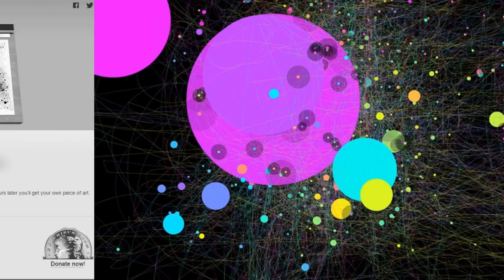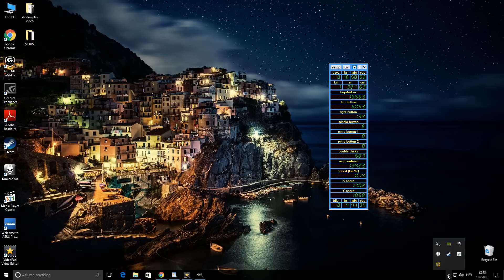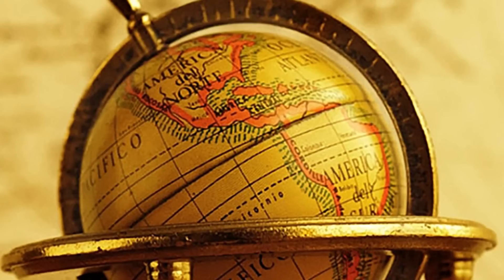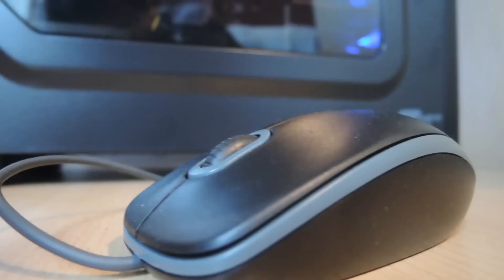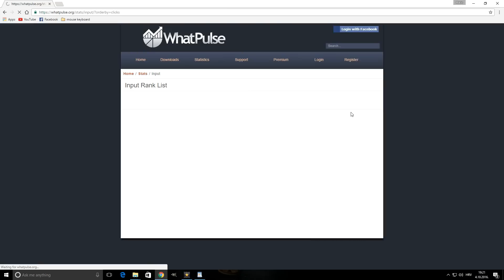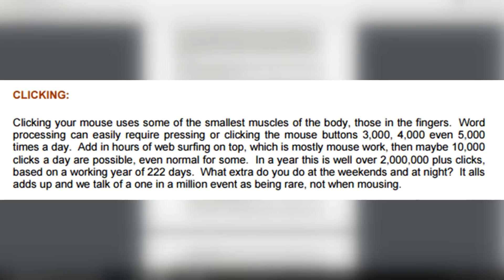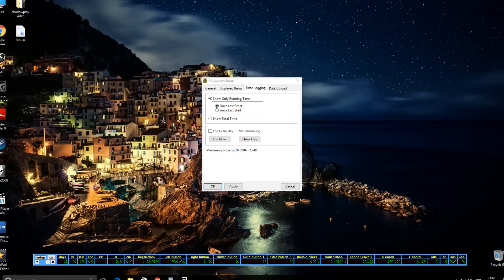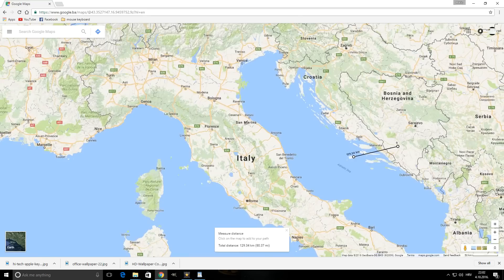How Far Does a Mouse Cursor Travel? (And More)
Have you ever wondered how many key strokes and clicks we make, or how far our mouse course travels in lets say one years time?

What would you say if you were to realize that someone's mouse pointer moved so much that it could have crossed half the planet Earth if it traveled in one direction.

There are certain things about computers and computer components that very few people ever think about. But if you take a moment to think about them, you just might find some truly fascinating facts.

For example, one study suggests that you can easily travel around 100 kilometers a year with your mouse.

The same study suggests that we can easily make more than 2 million clicks in a working year, but one could imagine how that's probably nothing compared to the amount of times a hardcore gamer clicks during the course of a year.

The average for data entry in the United States is approximately 8,000 keystrokes per hour, which builds up to an average of around 16,000,000 keystrokes in a working year, or a couple million less if subtract vacation days

- ''Computer Mouse Fatigue: (Getting M.A.D. with your Mouse)''

-Questions That Need Answering: ''How far does a mouse cursor travel in a year?''

- Reference.com: ''What is the average rate of data entry keystrokes per hour?''

- Compiled Thoughts: ''1 Year = 2.6 Million Keystrokes - A look back at my last year of typing''